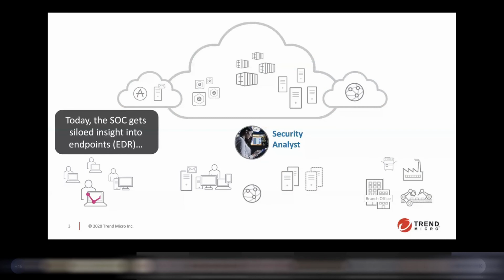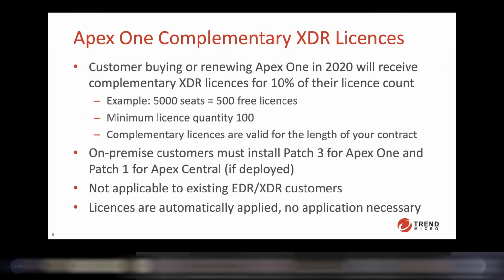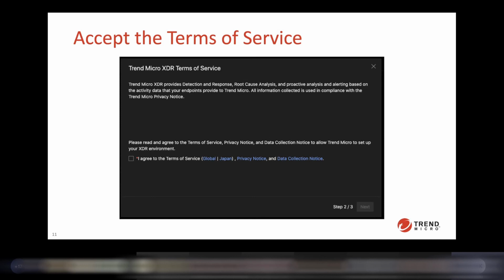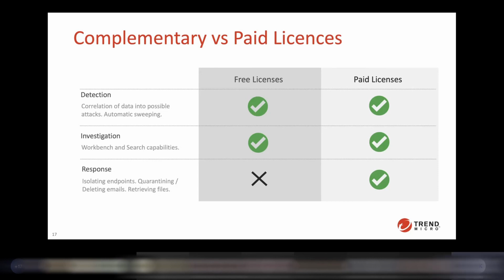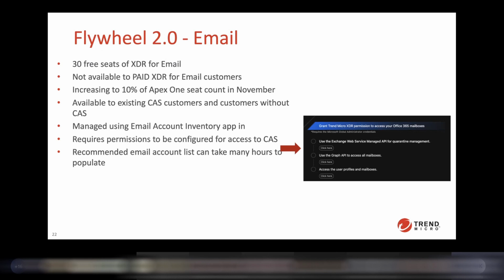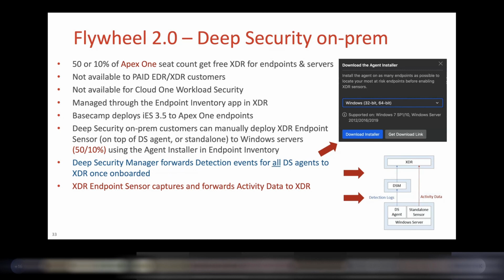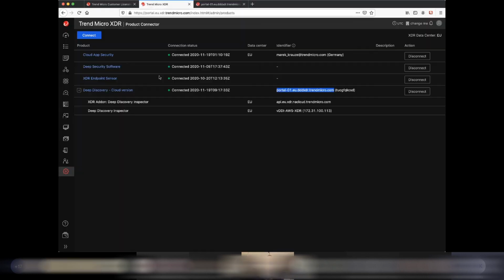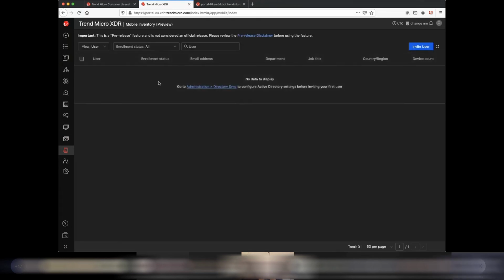Trend Micro XDR partner update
Find out how to secure free complimentary access to the latest Trend Micro Endpoint Detection and Response technology (XDR)